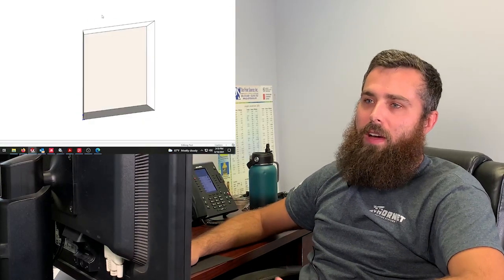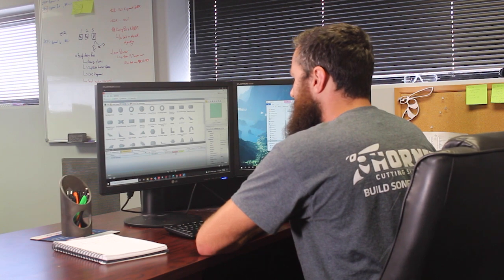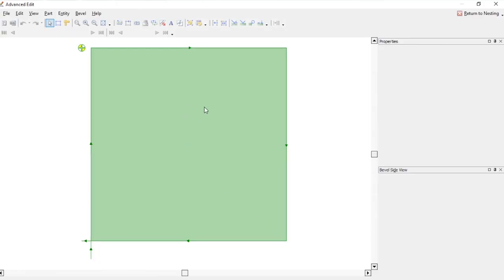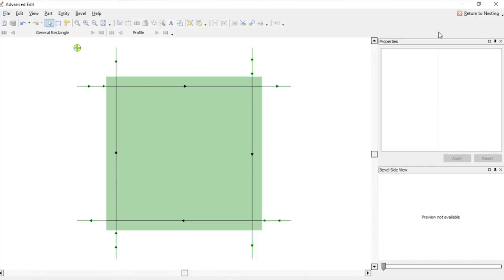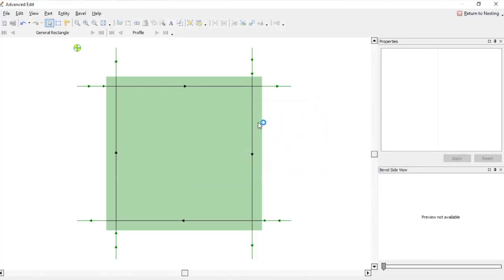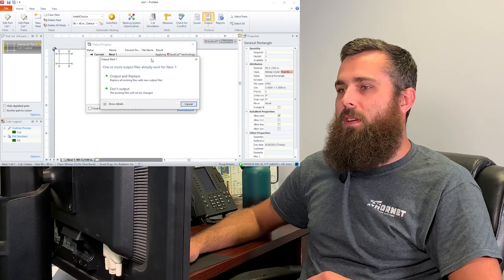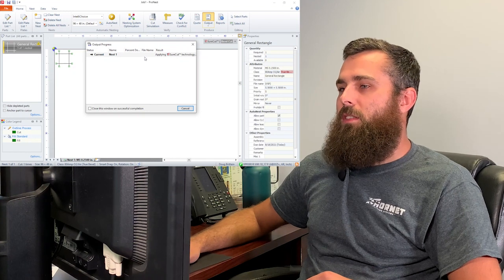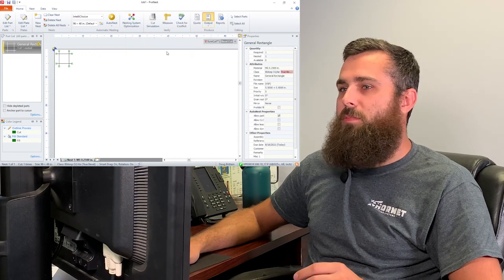Bevel Cutting on a Hornet Plasma Table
In this video John shows you how to create and cut a bevel part.